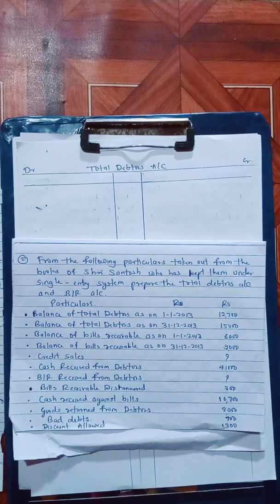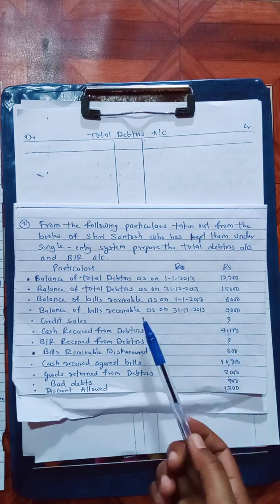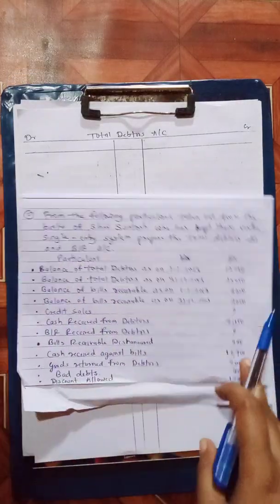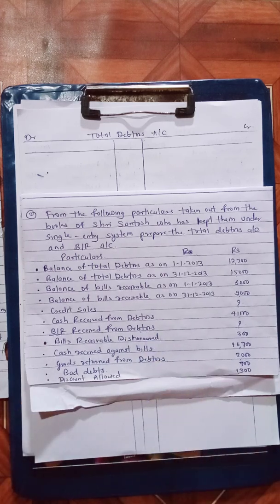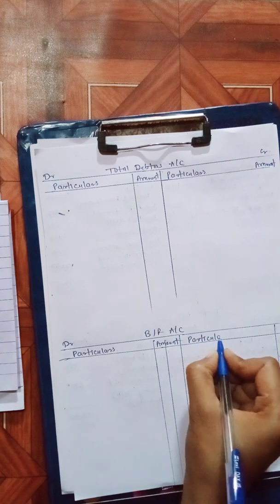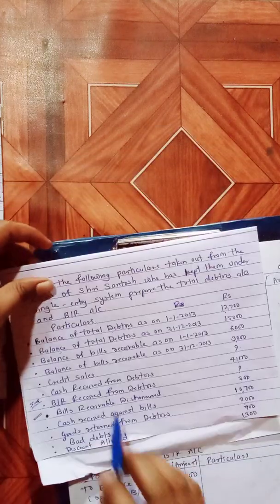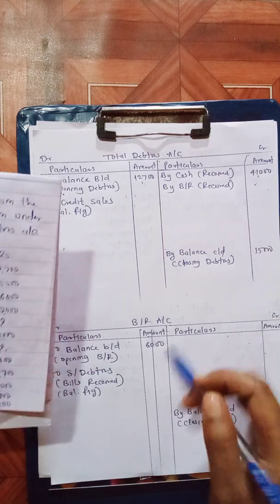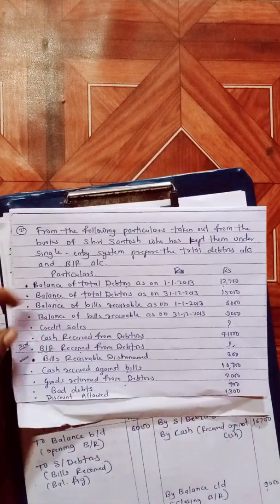Preparation of Debtors A/C and B/R A/C Financial Accounting, B.com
Preparation of Debtors A/C and B/P A/C Financial Accounting, B.com RCUB syllabus